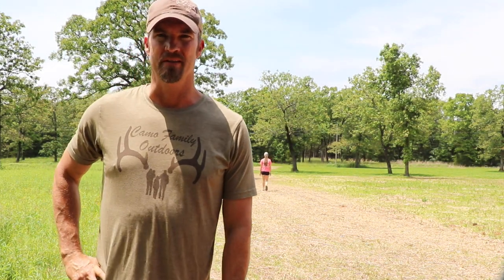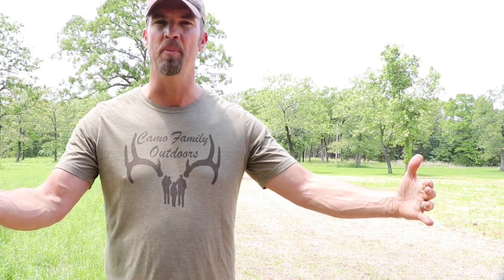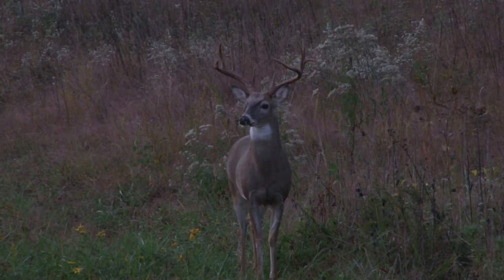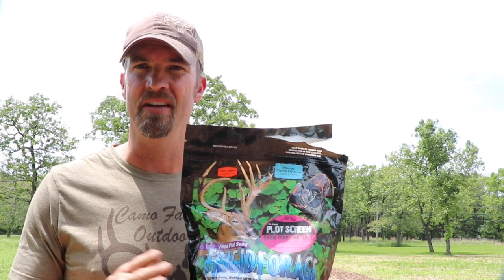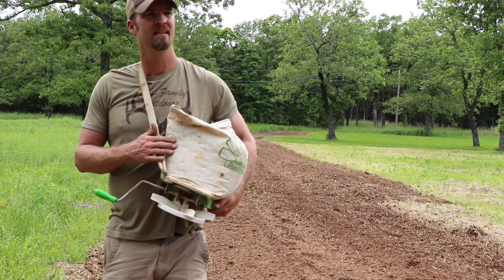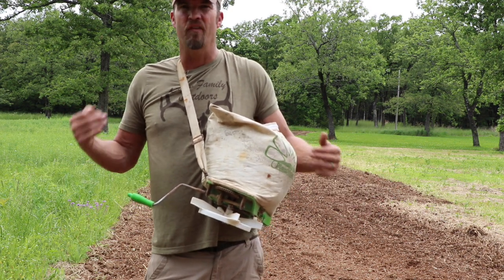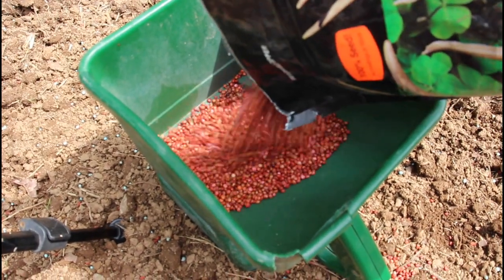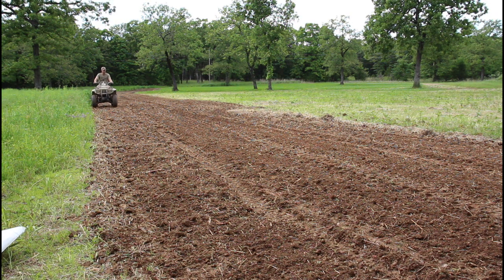How to plant a Plot Screen (Egyptian Wheat)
Step by step instructions on how we plant Egyptian Wheat for a food plot screen.